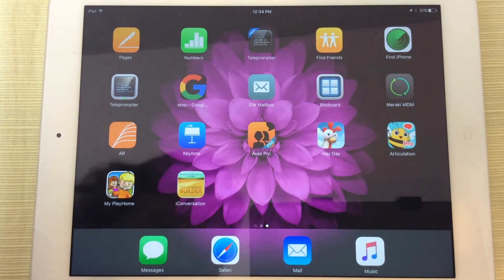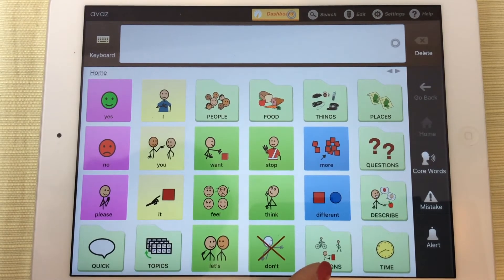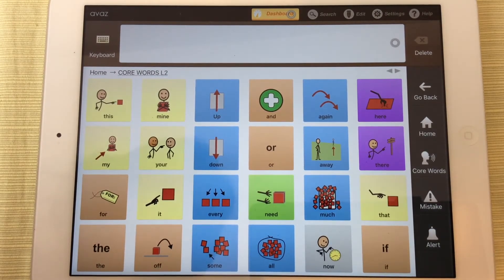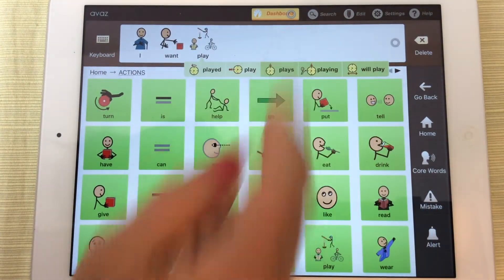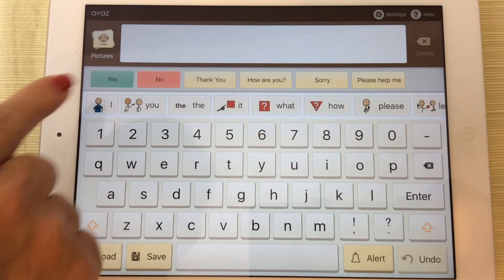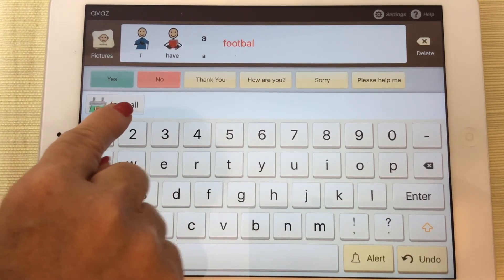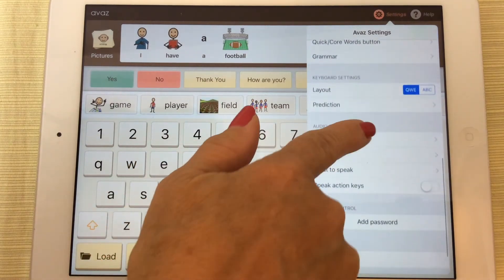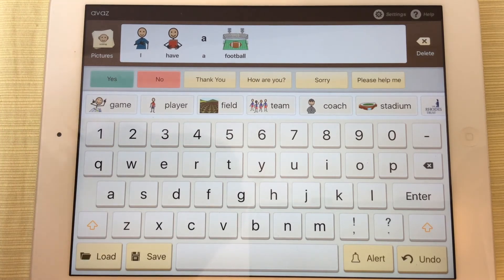Finally an Affordable App that Turns Your iPad into a Voice Output Device!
Before we could use the iPad as a Voice Output Device (VOD), communication devices could cost thousands of dollars.  They were big, clunky and sometimes hard to program.  The iPad has changed all of that for the better!  Likewise the first apps for communication that made use of the Core Vocabulary concept were really quite expensive, but now there are even more affordable options.  I’m highlighting that option here.